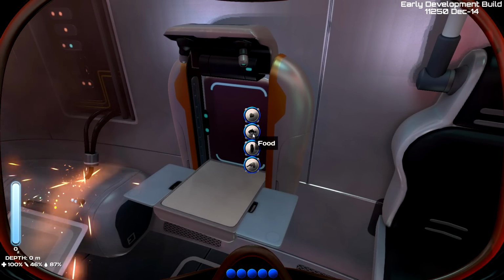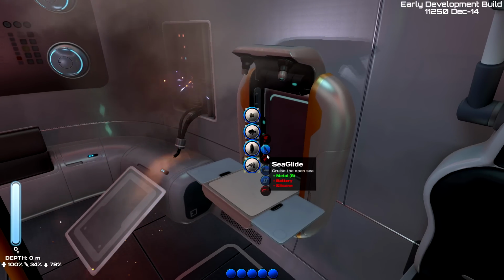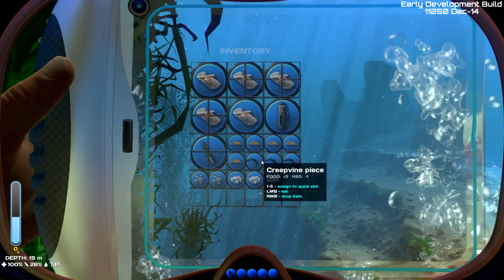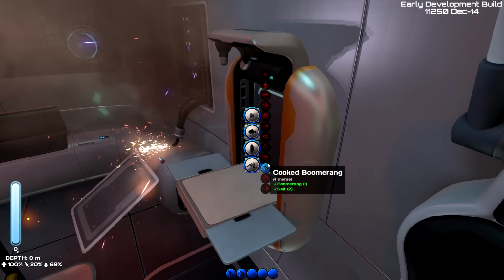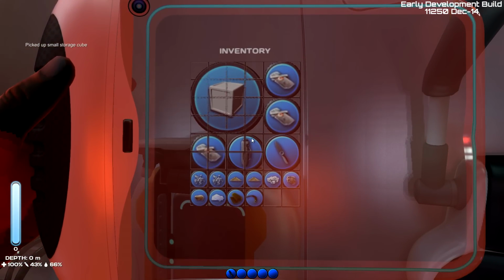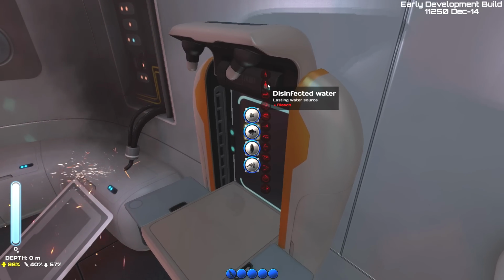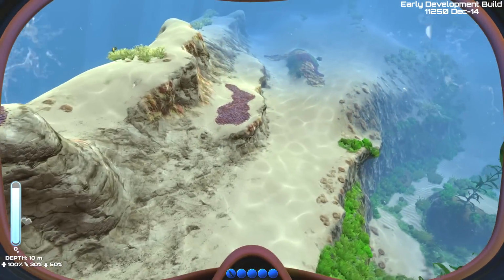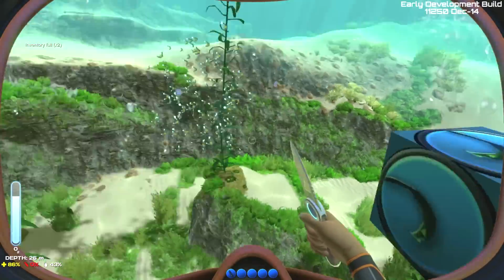Subnautica Early Access Gameplay Let's Play Playthrough Part 1 - MUST SURVIVE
So you guys asked for more Subnautica and I will gladly oblige. On this first episode of Subnautica we focus on survival, trying to find as much metal as possible while learning the food and hydration system. This is the first of a 3 Part series of my experiences in the Early Access of Subnautica.

About Subnautica

Descend into the depths of an alien underwater world filled with resources, creatures, wonder and threats. Craft equipment and submarines to explore lush coral reefs, volcanoes, cave systems, and more - All while trying to survive.